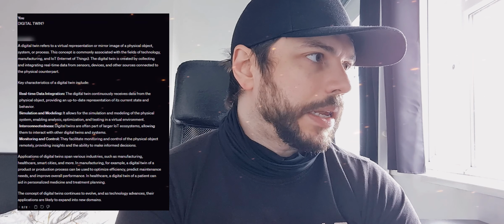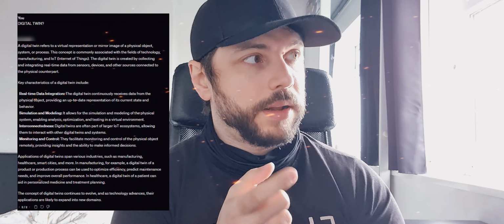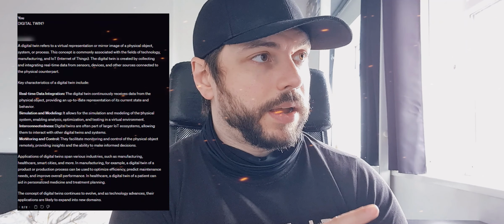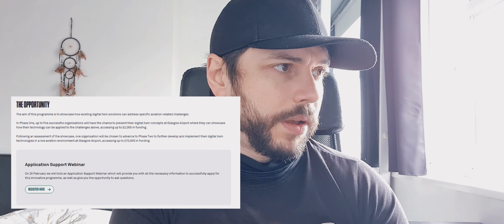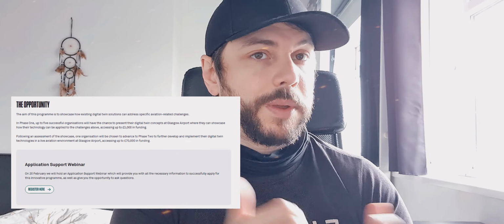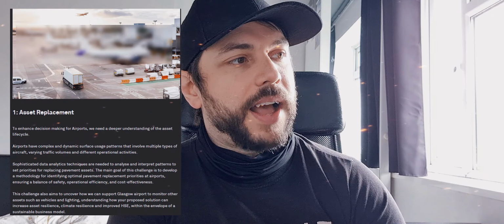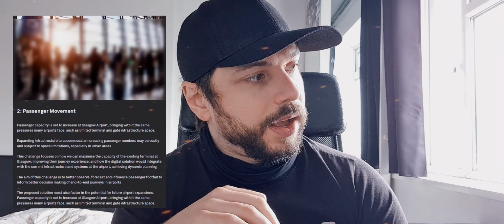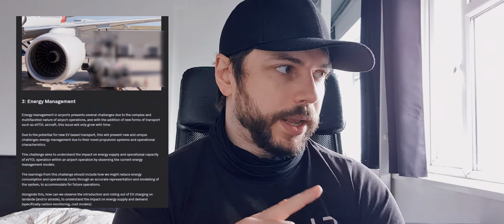#819 Opportunity - GLASGOW AIRPORT LIVING LABDIGITAL TWIN COMPETITION